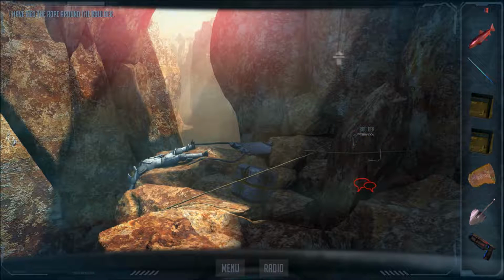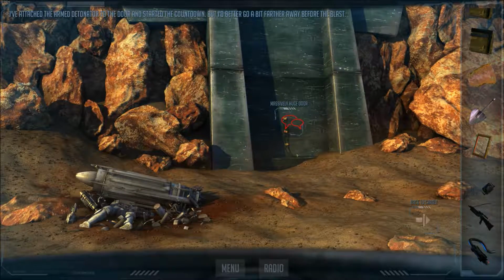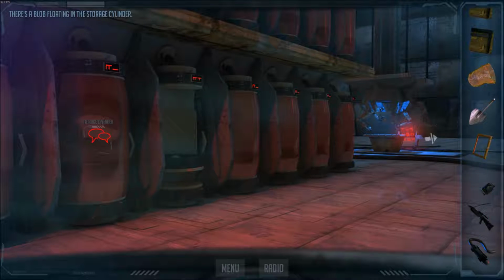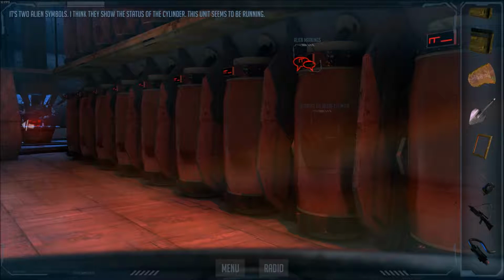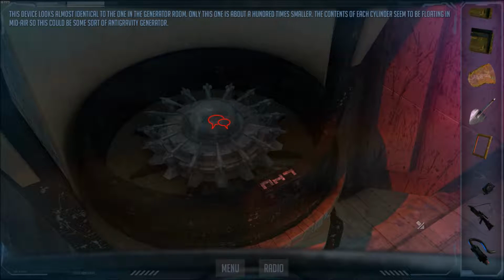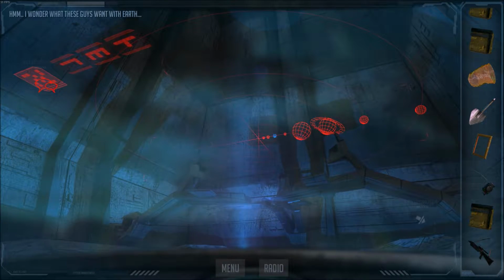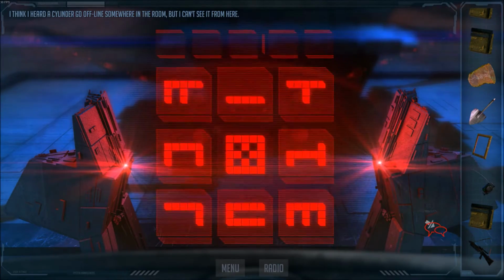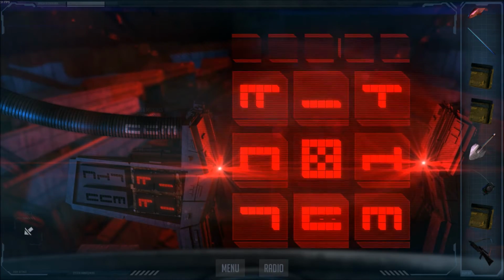Morningstar: Descent to Deadrock Walkthrough Part 3, 1080p/60FPS - PC (Steam)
PC (STEAM) - Morningstar: Descent to Deadrock Walkthrough Part 3.

- Recovering Data
- Remembering the Dead